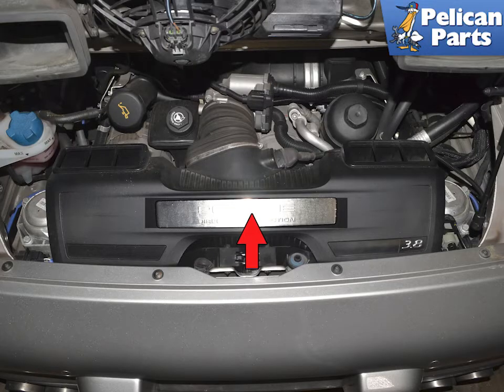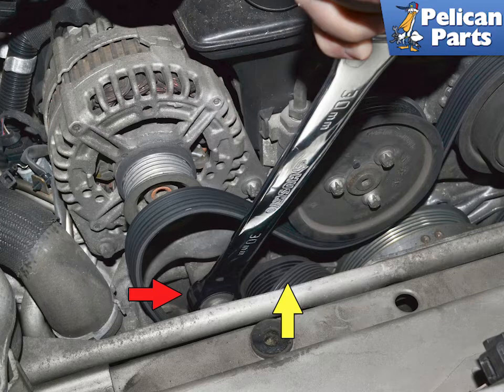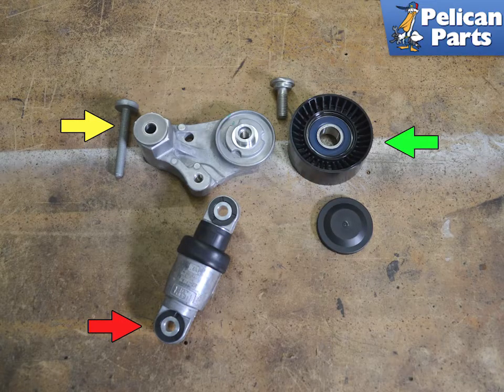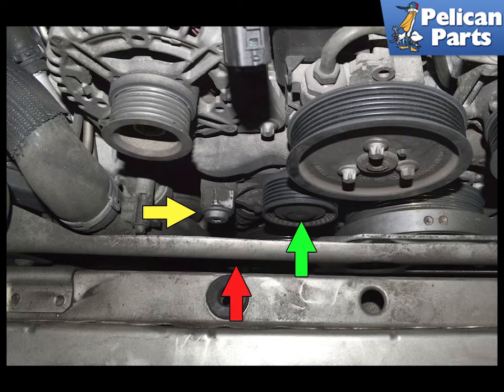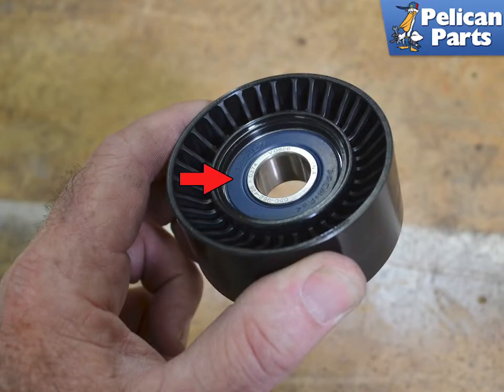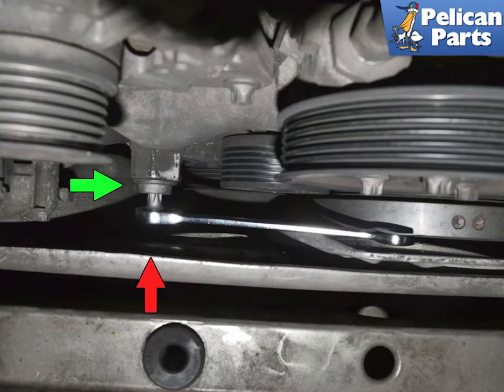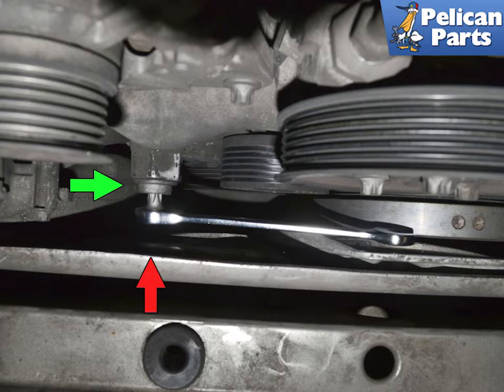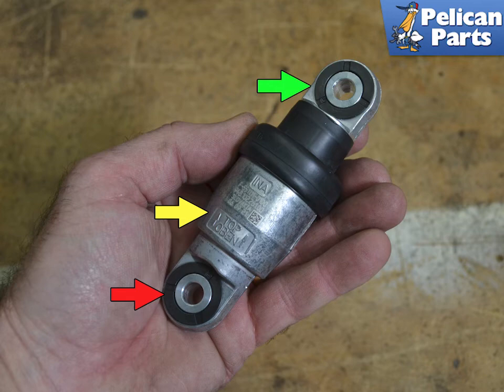Porsche 997.2 911 Belt Tensioner Replacement (2009-2012)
The 997.2 belt is driven off of the crankshaft and drives the water pump, power steering pump, alternator, and air conditioning compressor. There is only one belt on the 997.2. It should be checked periodically (every 5,000 miles, or when you change your oil) and changed every 10,00 miles.

The 997.2 uses what is known as a poly-ribbed belt (having many channels or ribs on both sides of the belt). The poly-ribbed belt setup utilizes a strut loaded belt tensioner pulley that provides the proper tension for the belt at all times, making adjustment unnecessary.

The tensioner can fail in many ways. One of the most common is the pully the belt rides on will start to make noise as the bear fails. This is the easiest fix as it can be replaced with the tensioner still on the engine. The strut that provides the pressure for the tension on the belt can fail and this fix involves removing the tensioner lever, strut and pulley from the vehicle.

Tools: 30mm wrench, T50 Stubby Torx, 16mm socket, long extension, ratchet
Parts Required: Tensioner lever, pully, strut, hardware
Performance Gain: Proper running accessories
Complementary Modification: New drive belt